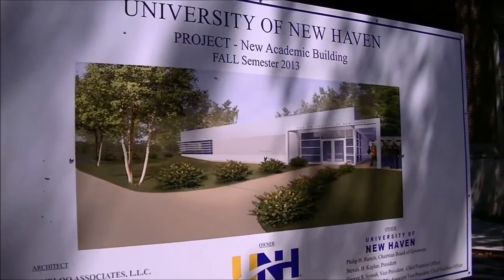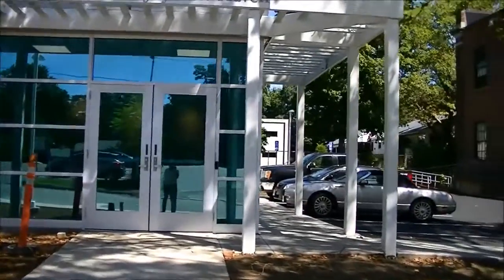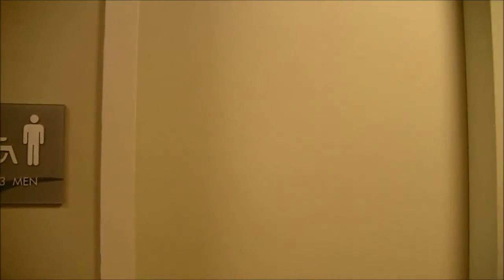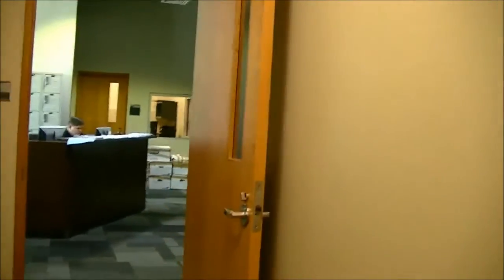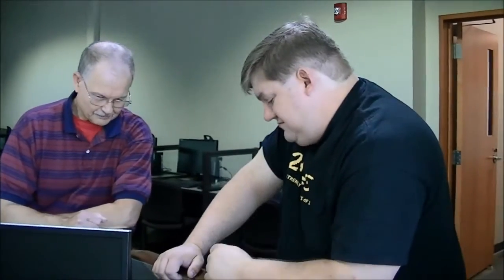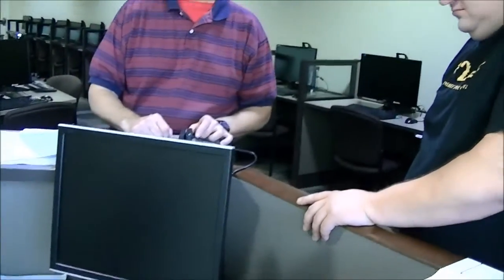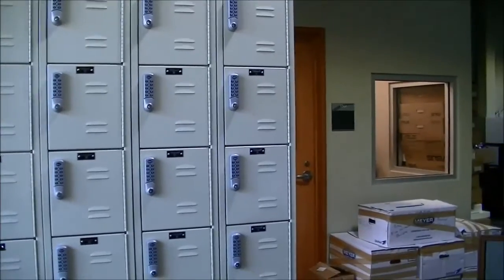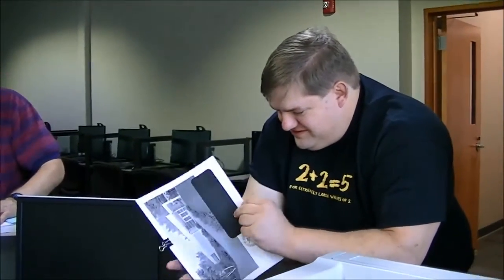Math Zone 24 Aug 2013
Here is a walk-around Math Zone before it opened back in August 24, 2013.